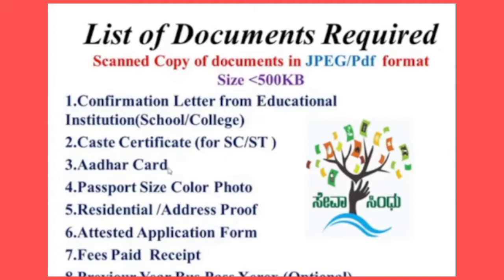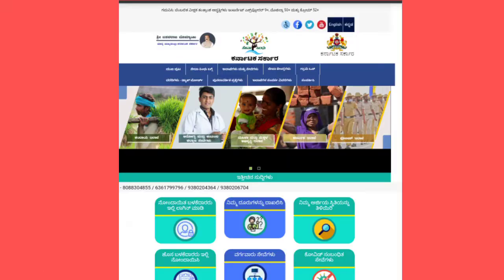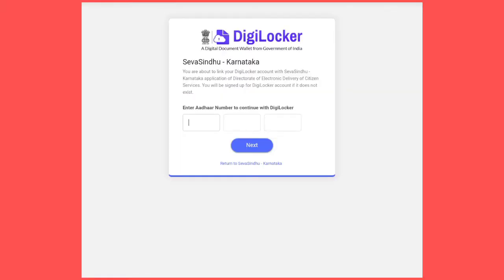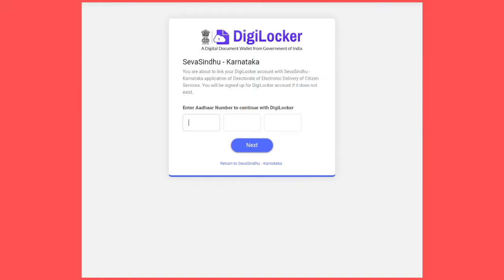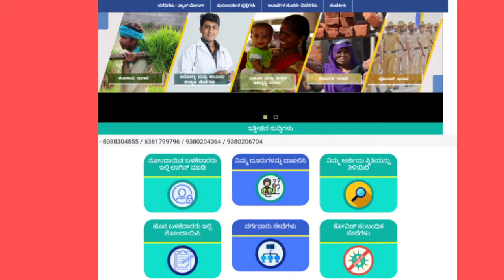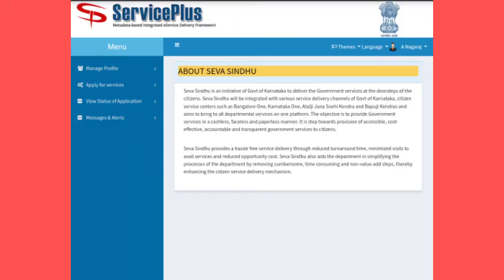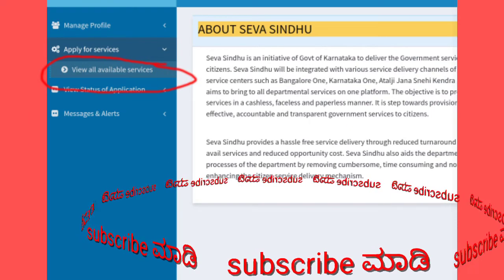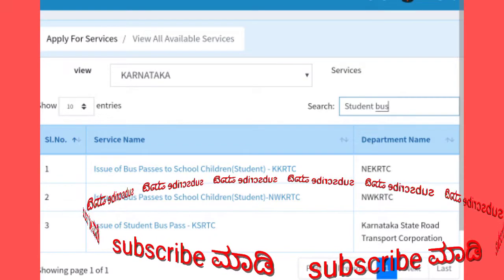how to apply student bus pass 2021-2022 /kktrc/nekrtc/nwkstrc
ನಮ್ಮ ಉತ್ತಮ ಮಟ್ಟದ ಕಾರ್ಯಕ್ಕೆ ಉಪಯುಕ್ತ ಮಾಹಿತಿಗೆ ನಿಮ್ಮ ಬೆಂಬಲ ನೀಡಲು ನೀವು ಈ ಕೆಳಗಿನ UPI ID ಗೆ ನಿಮ್ಮ ಗೂಗಲ್ ಅಥವಾ ಫೋನ್ ಪೇ /ಇತ್ಯಾದಿ ಬಳಸಿ ಸಾಧ್ಯವಾದಷ್ಟು ಕೊಡುಗೆ ನೀಡಬಹುದು.ಇದು ನಮಗೆ ಮತ್ತಷ್ಟು ಉತ್ತಮ ರೀತಿಯಲ್ಲಿ  ಹಾಗೂ ಪರಿಣಾಮಕಾರಿಯಾಗಿ ದೊಡ್ಡ ಮಟ್ಟದಲ್ಲಿ ನಮ್ಮ ಕಾರ್ಯ ಮುಂದು ವರೆಸಲು ಸಹಾಯಕವಾಗುತ್ತದೆ.

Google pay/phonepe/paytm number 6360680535